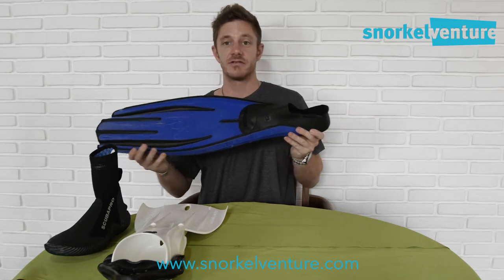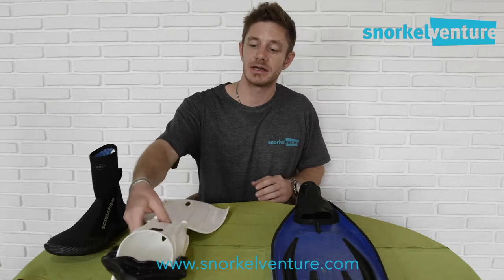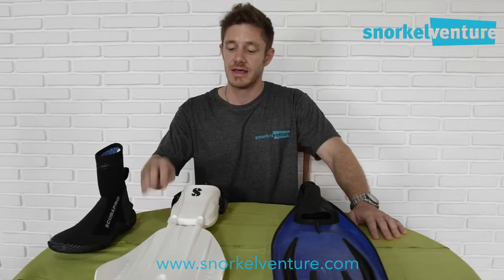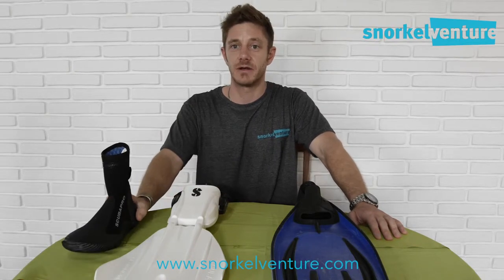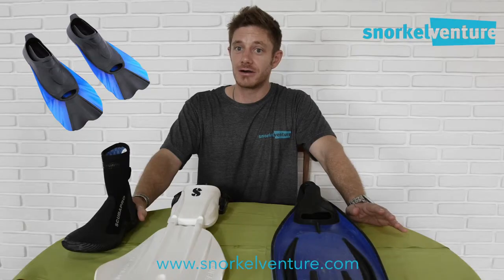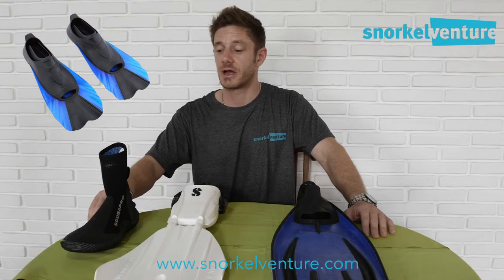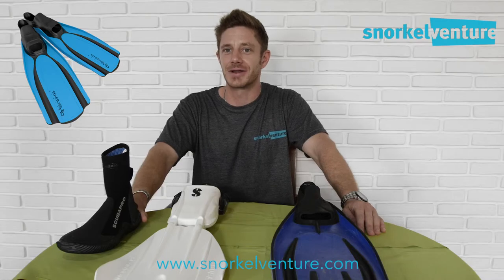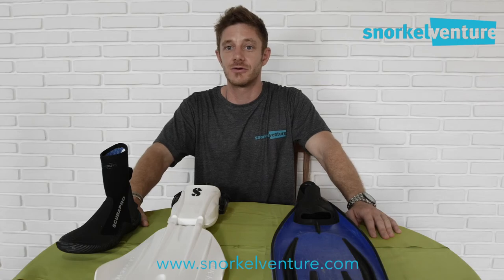Choosing The Right Snorkeling Fins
It might sound like a simple subject and shouldn't involve much real thought. However, if you are unfamiliar with the different pocket types and styles of fins you could very easily end up with the wrong type of fins for your next snorkeling trip. For example, do you choose a full foot short fin or an open heel split fin? Are you snorkeling from the shore or by boat? All of these little nuances in fins make choosing the right ones all the more important.